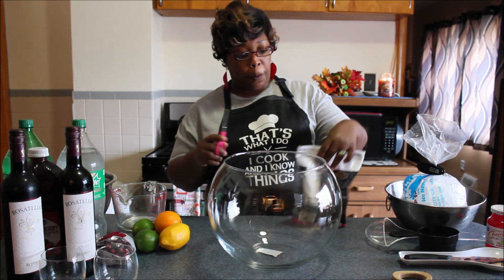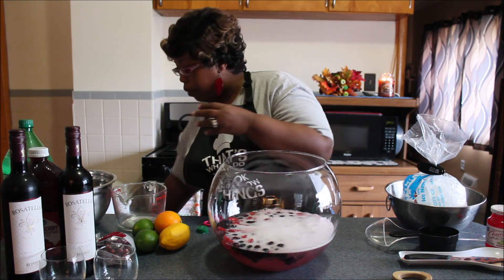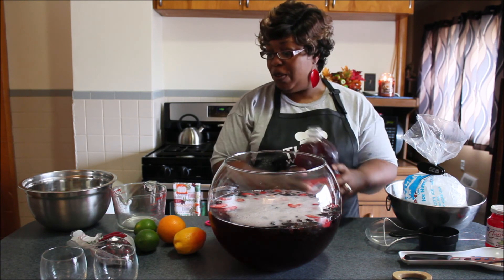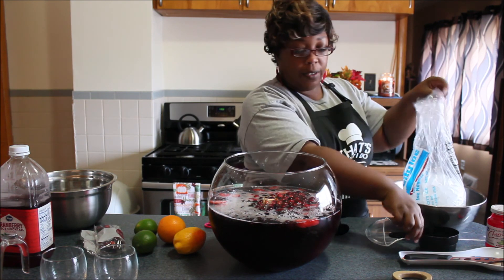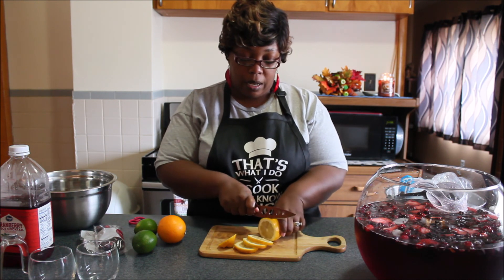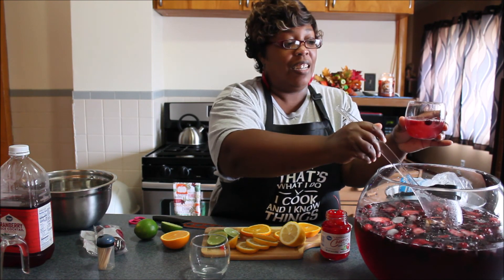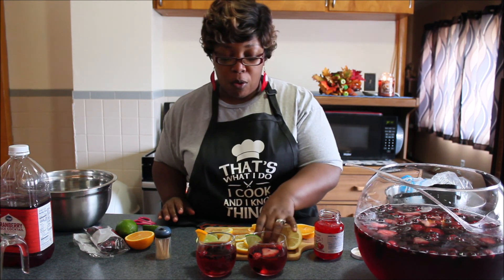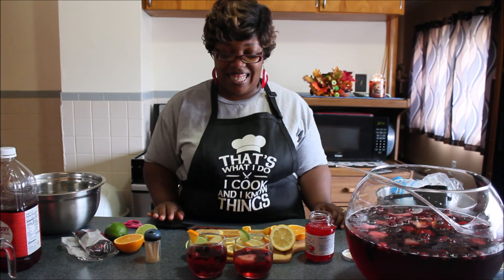How to make a HOLIDAY PUNCH | HOLIDAY DRINKS | WINE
This video was so fun to make. My husband had me laughing so hard. This punch is so easy to make and cost so little to make also. You will be the talk of the party with your tasty punch. Let me know how you make your HOLIDAY PUNCH in the comments below.

Holiday Punch
2 bottles of dark wine
4 liters of lemon lime soda
3 cups of cranberry juice
1 small bag of frozen fruit
3 cups of ice
1 lime and 1 orange for garnishing
maraschino cherries

In a large punch bowl mix all ingredients and stir. Serve cold and enjoy.

Simplii Toy